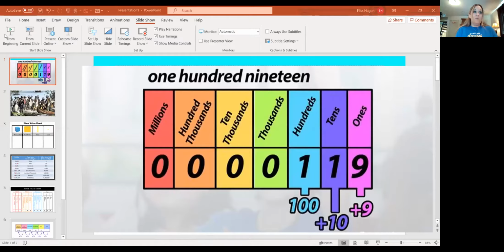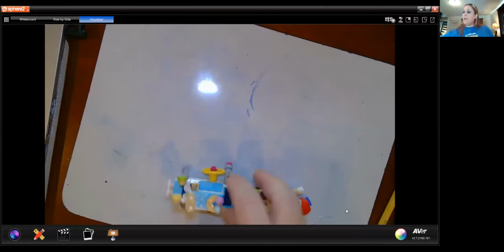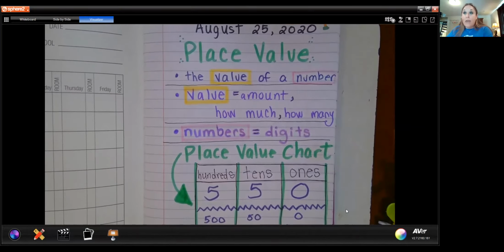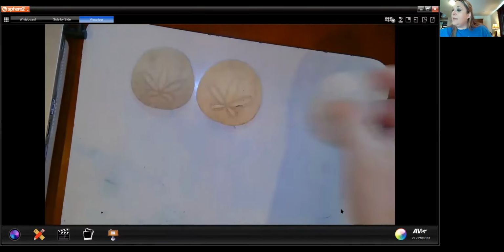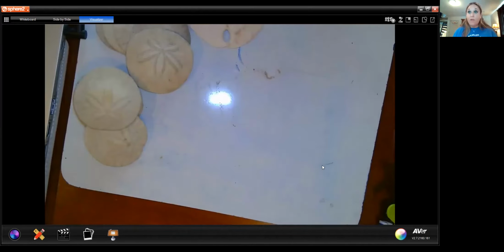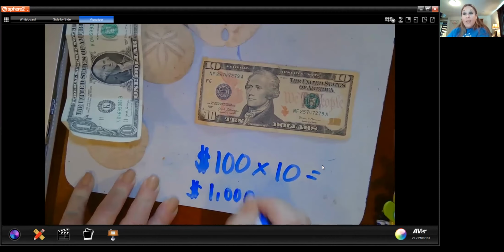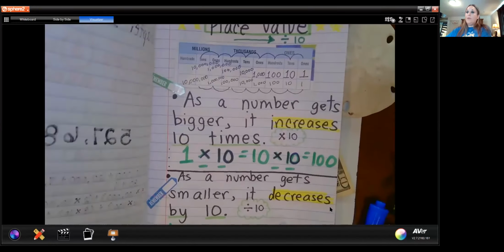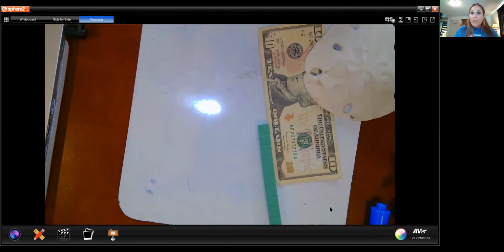Place Value Review Part 1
Hagandazs Ice Cream Parlor:  Do you need help with your place value lessons?  Watch this video to teach, or remind, you about the place value system.  As a number gets bigger, it increases by 10's.